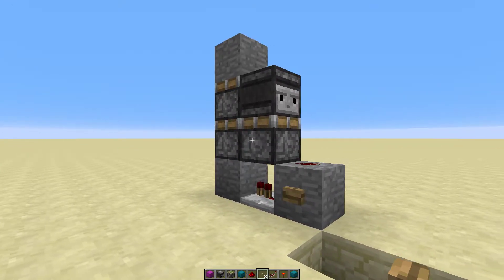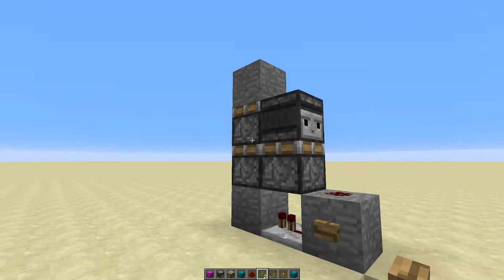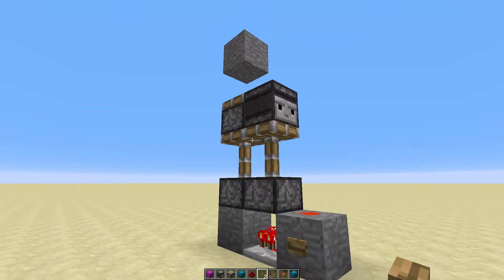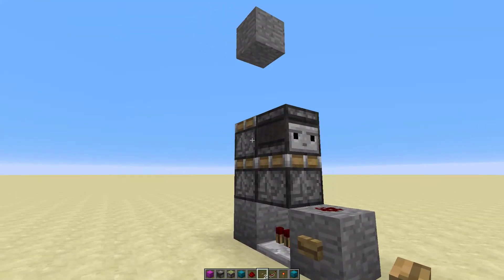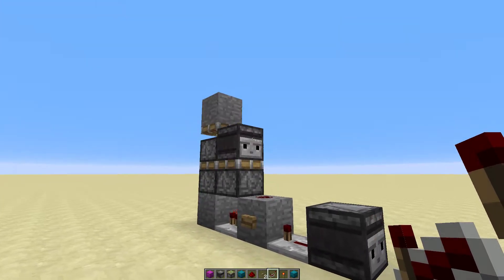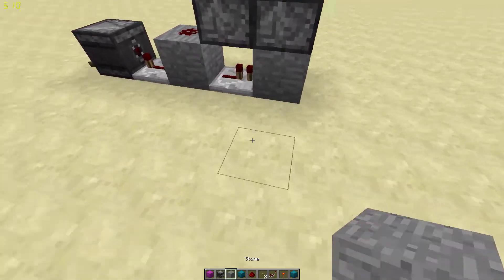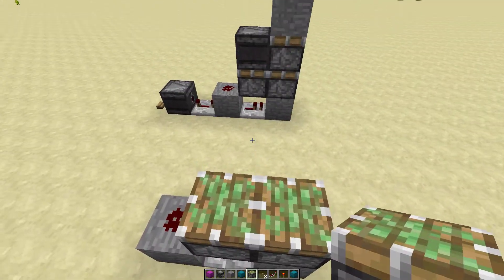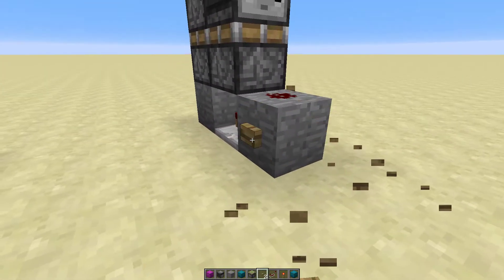super simple Vertical Double Piston Extender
vertical double piston extender enough said